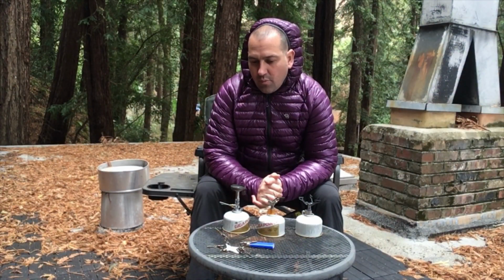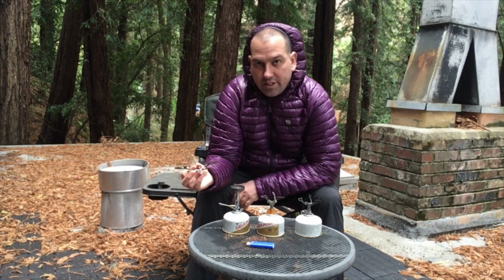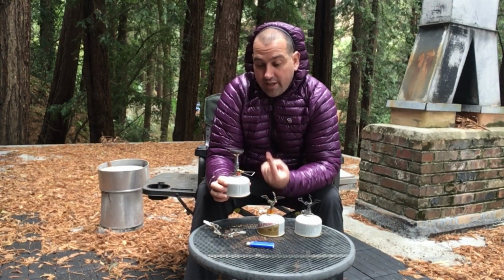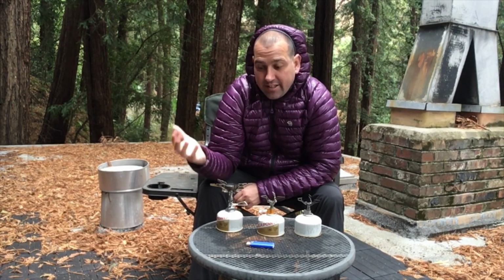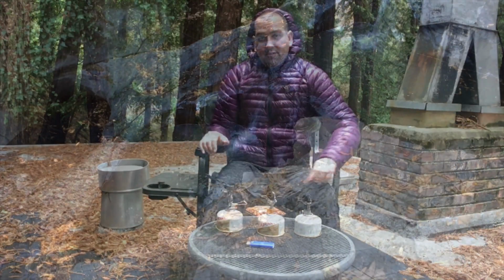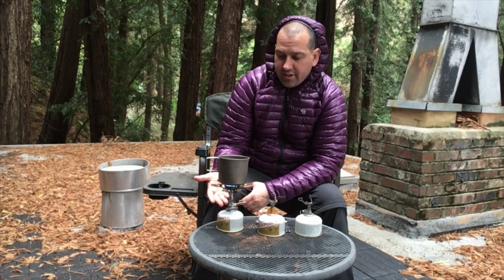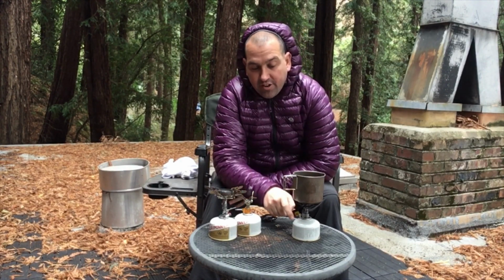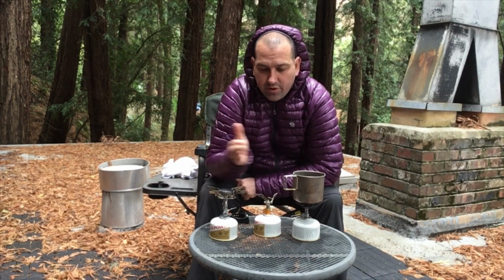Soto Windmaster. The best stove